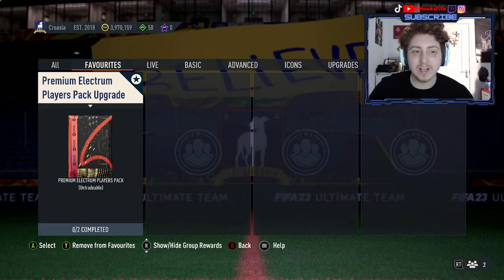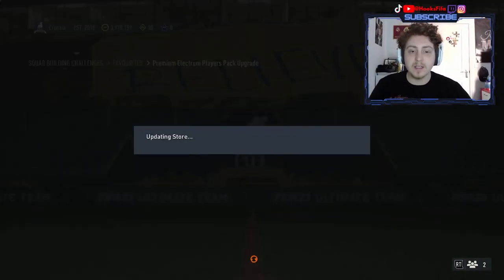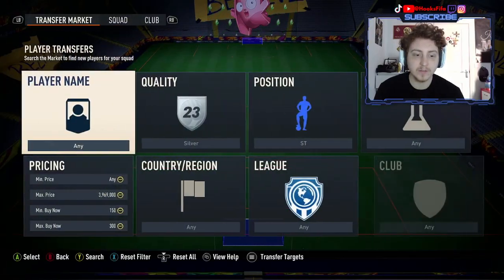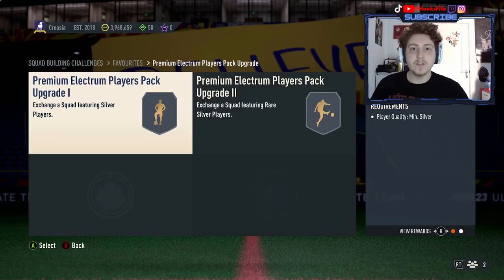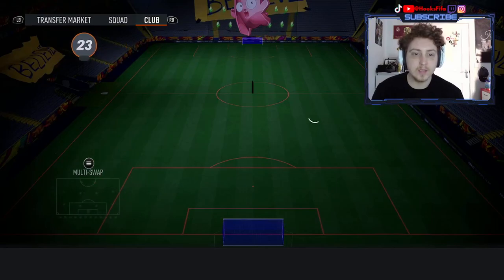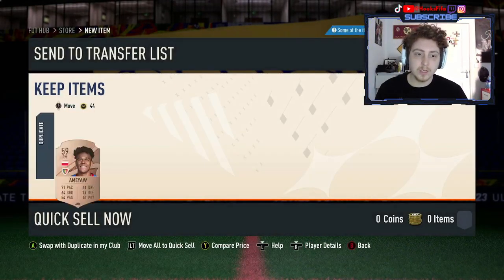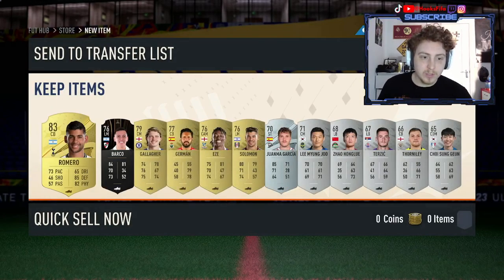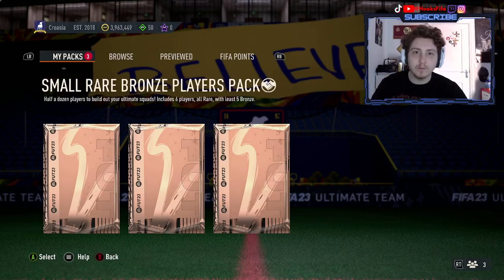HOW TO GET FREE FODDER AND MAKE PROFIT FROM THE PREMIUM ELECTRUM PLAYERS PACK SBC ON FIFA 23!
DO YOU WANT TO BE THE FIFA GOAT?
how to get fodder in fifa 23
how to make coins in fifa 23
how to make coins in fifa april 2023

My Etsy Store

hybrid nations
otw sbc
how to complete new marquee matchups for cheap
how to make profit on marquee matchups